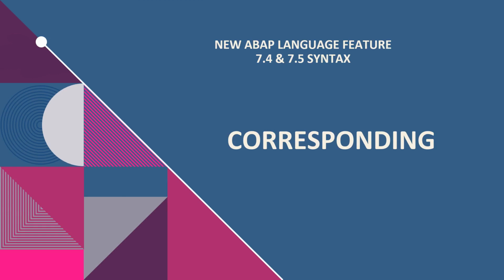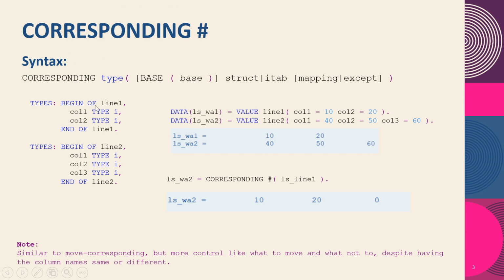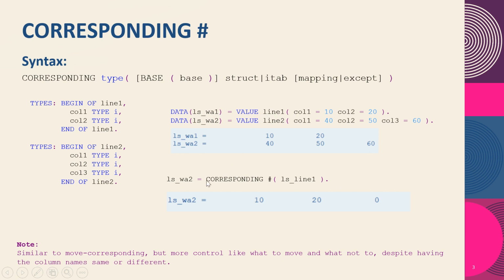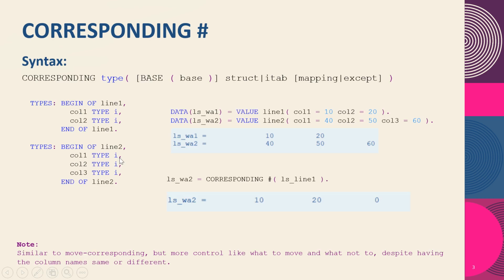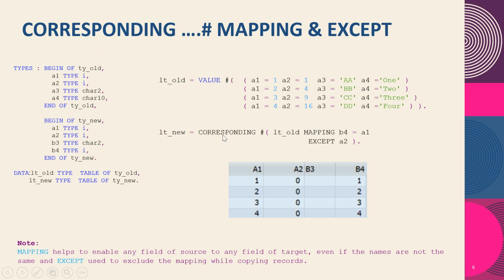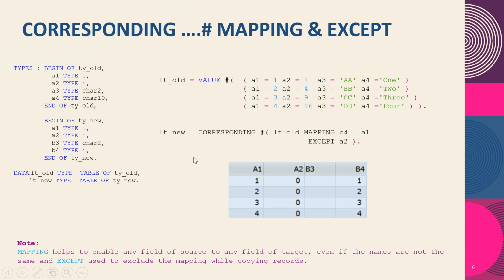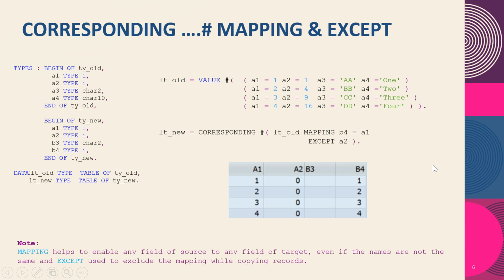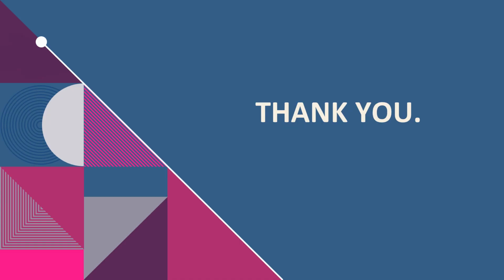New ABAP Syntax - CORRESPONDING